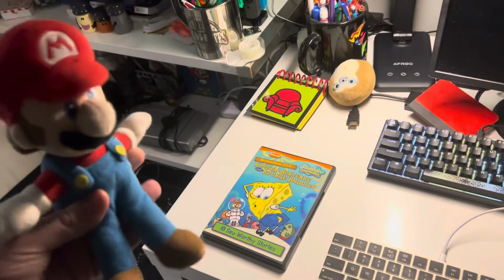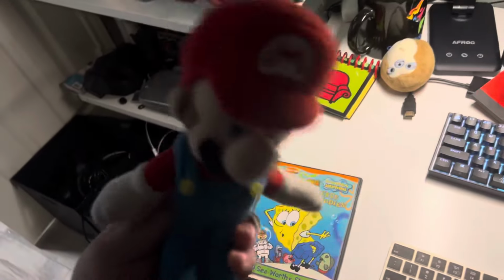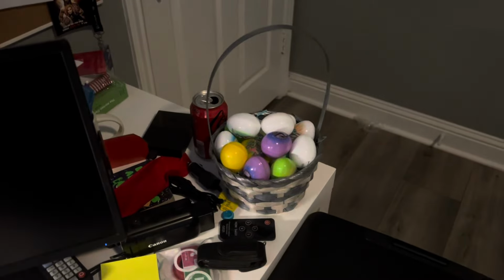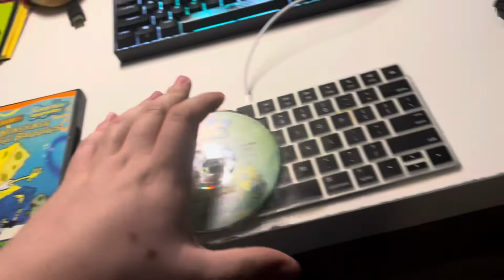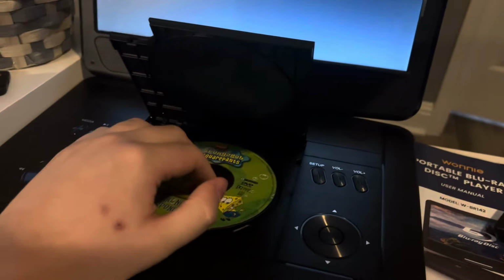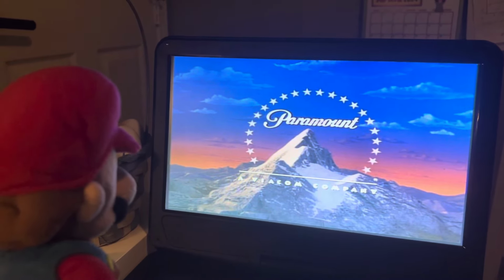Mario didn’t watch the Nickelodeon Fish Logo